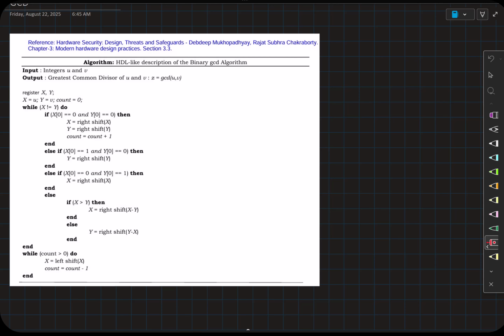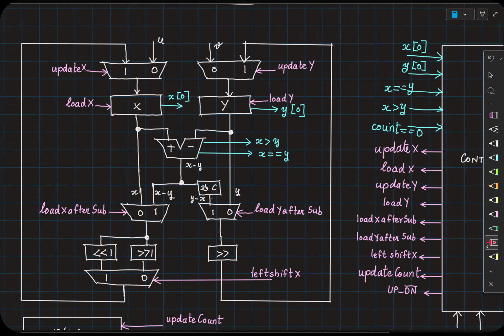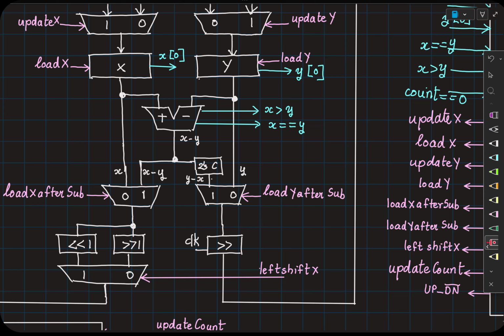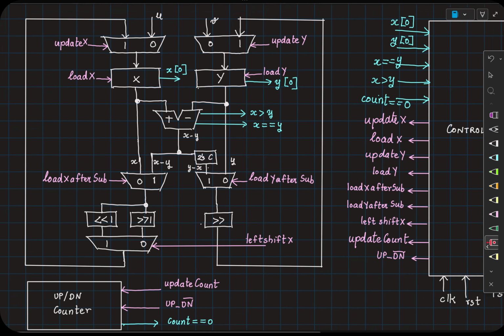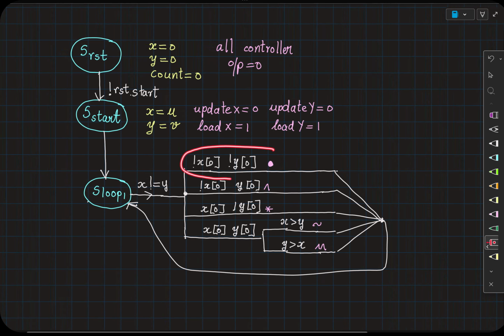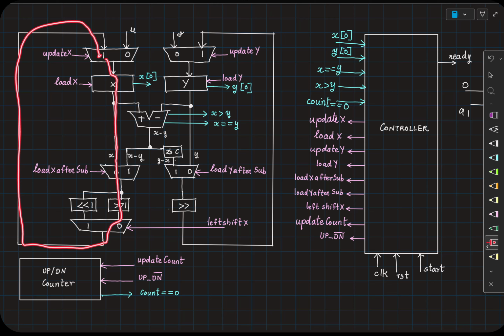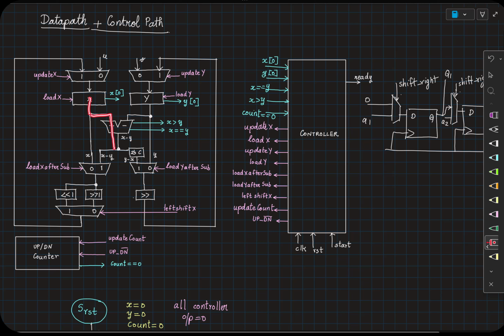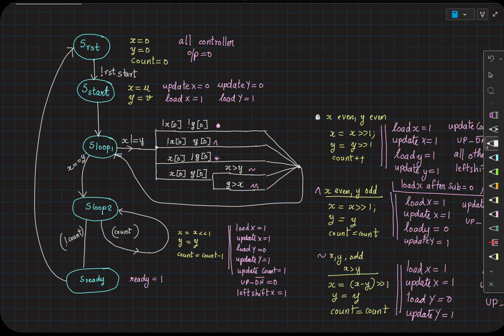EE370 lec11(1) : Design of controller for a faster algorithm for GCD computation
* Quick review of the data path design for a faster algorithm for GCD computation
* FSM design
(Lectures 9 and 10 didn't get recorded due to a technical glitch in the class.)

Instructor:
Chithra, Microelectronics and VLSI, Department of Electrical Engineering
IIT Kanpur